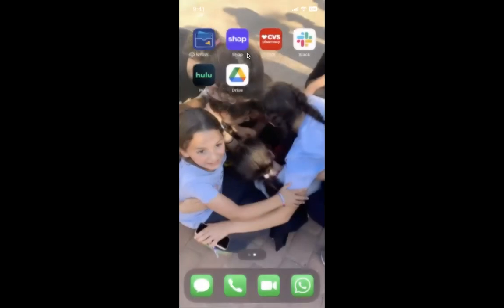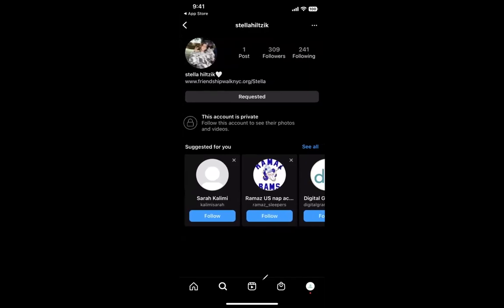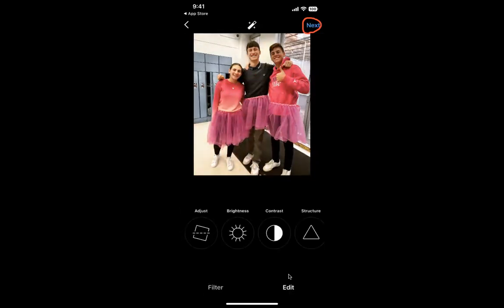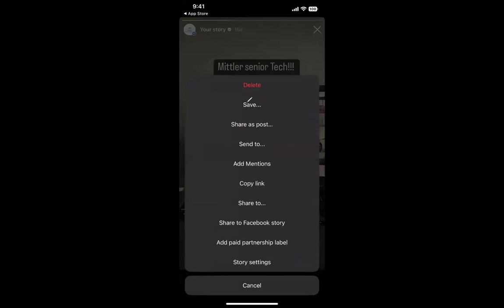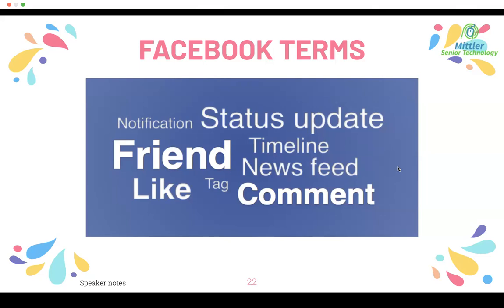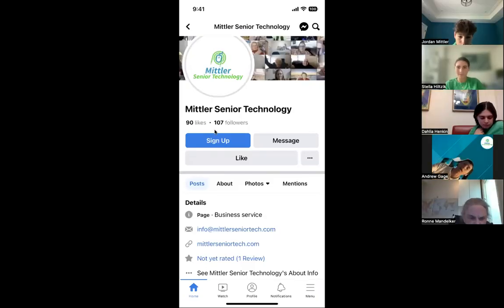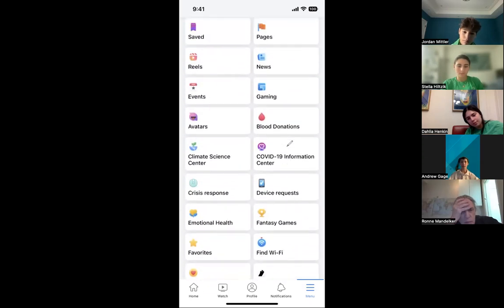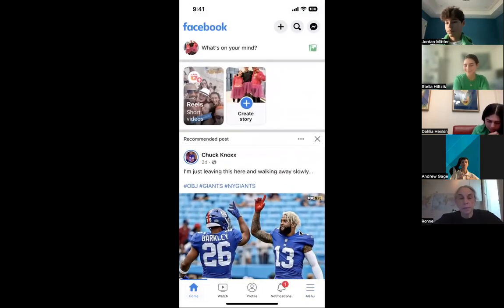Social Media | October 23, 2022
2022 Programming

Content:
1. Instagram
2. Facebook

Presenters:
Stella Hiltzik, Andrew Gage, Dahlia Henkin

IT/Backstage:
Victor Moche

To sign up for a full class with Mittler Senior Technology, please